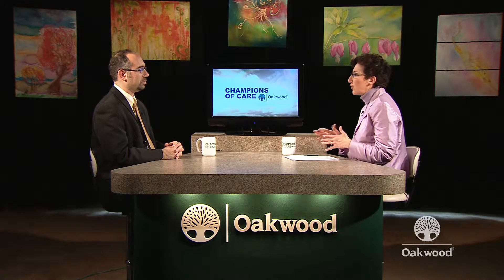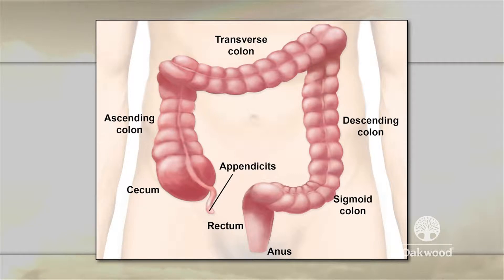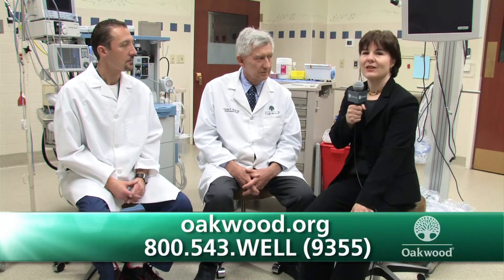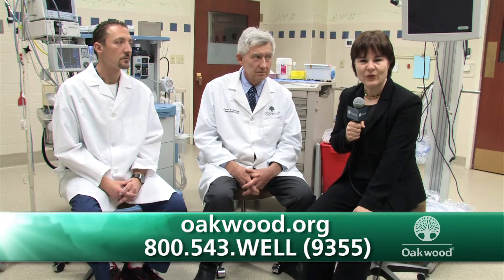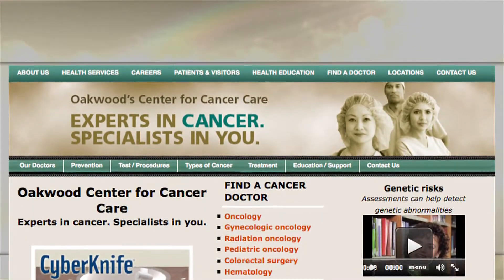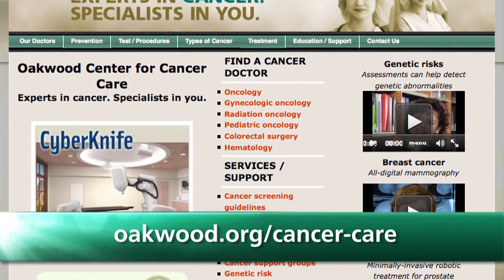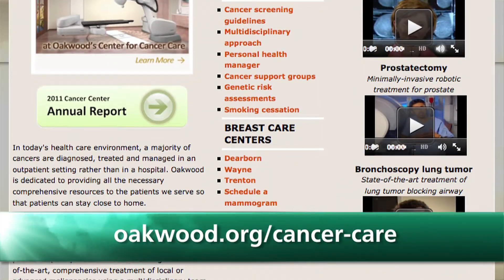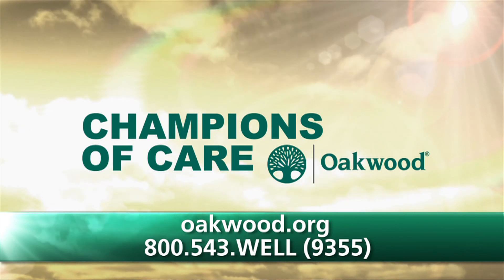Colorectal Care - Part 1